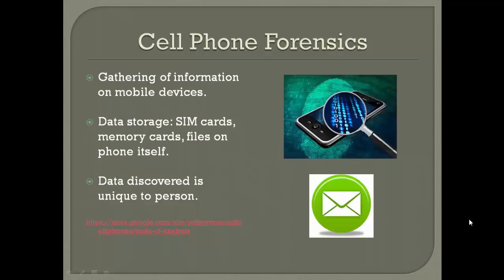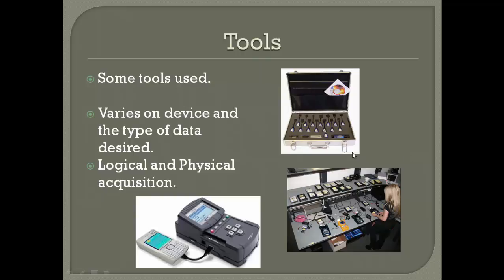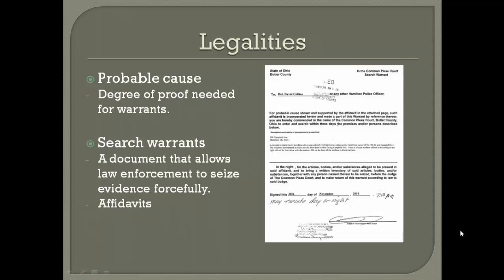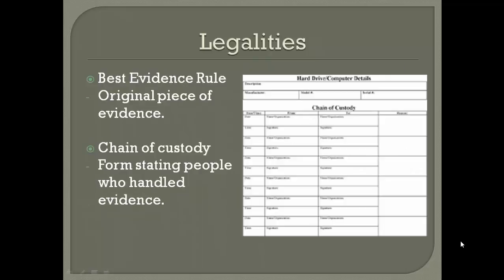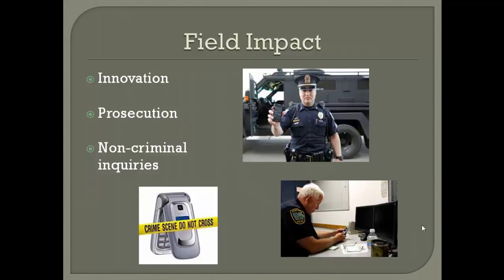Mobile Forensics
A brief presentation on cell phone forensics by Jeffrey Munoz.